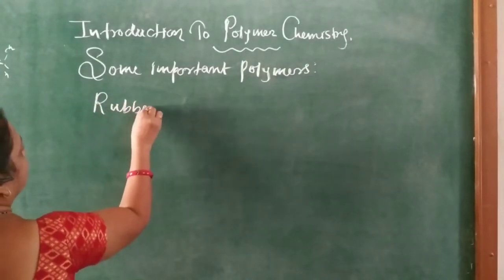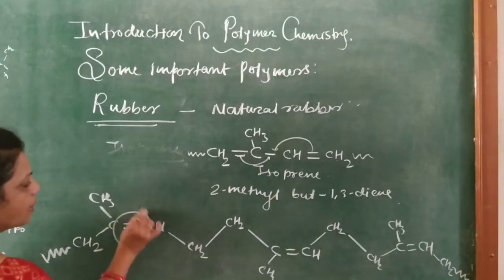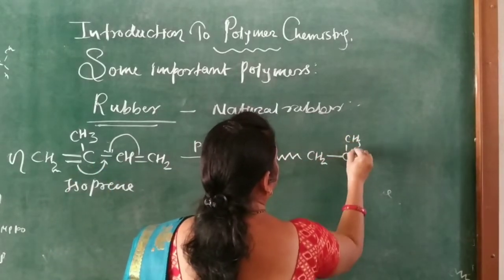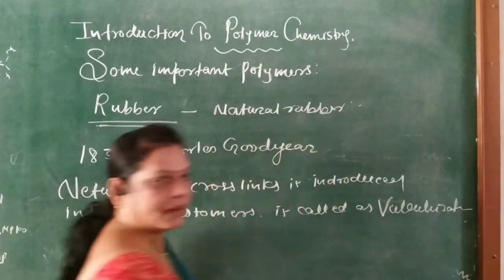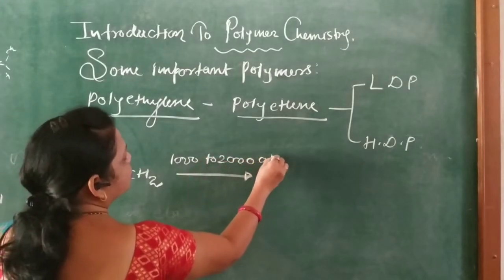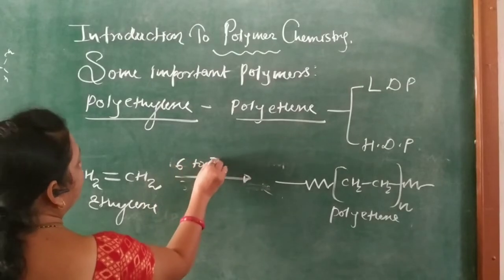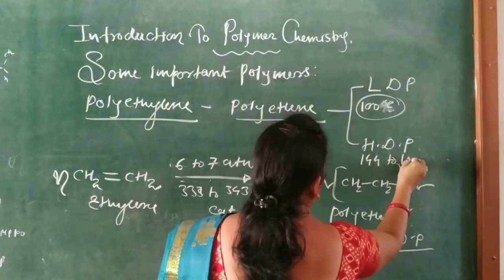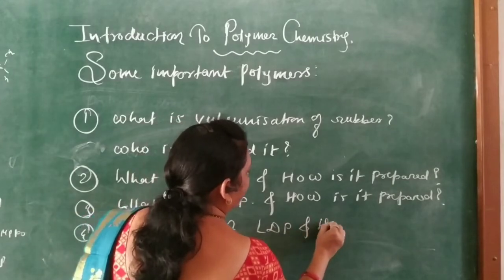Introduction to polymer chemistry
Some important polymer
LDP, HDP, Teflon,polyacrylinitrile, Nylon66